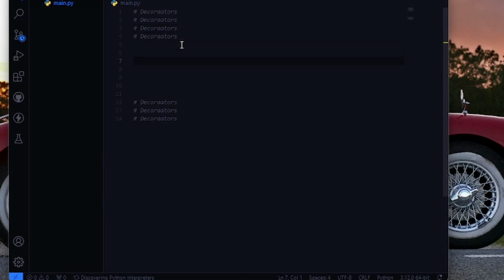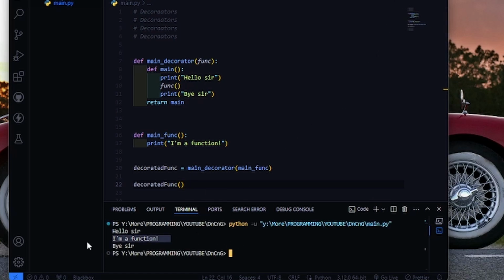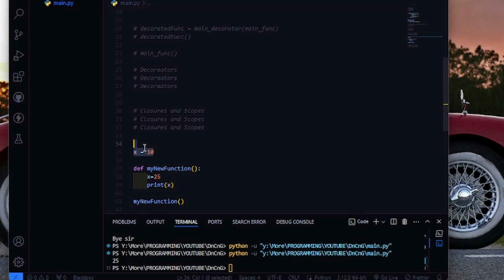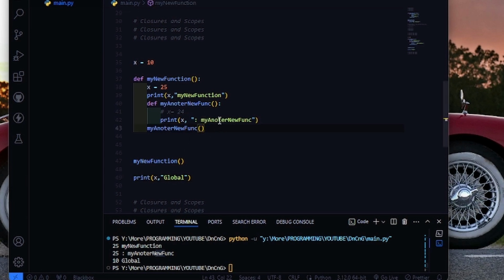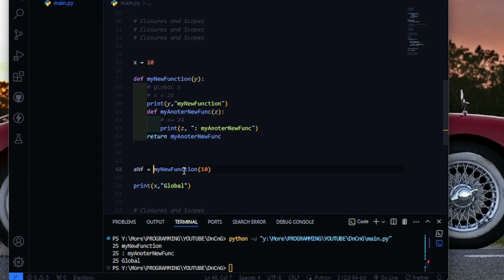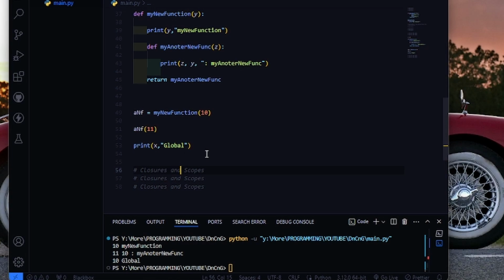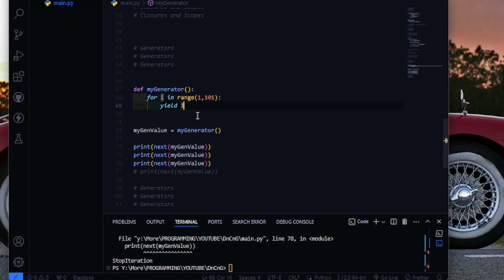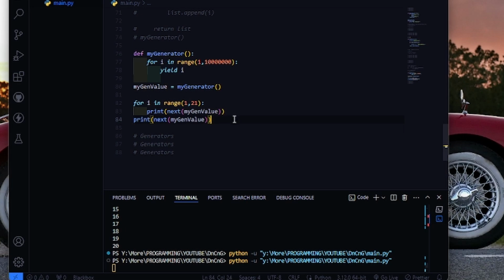Learn Decorators, Generators and Closures and Scopes in Python || Some of the Hardest Python Things!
Ready to tackle some of the hardest Python concepts? Learn about decorators, generators, closures, and scopes in Python in this comprehensive video tutorial. Master these concepts and level up your Python skills!